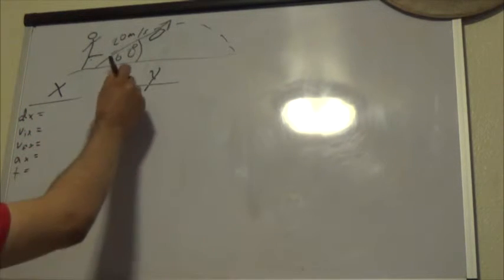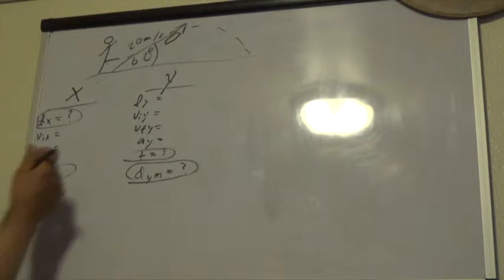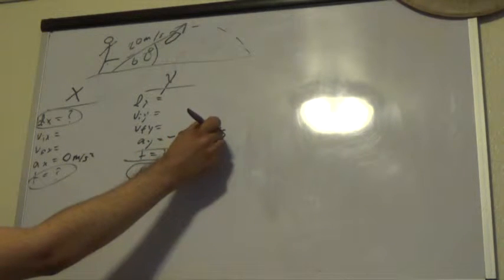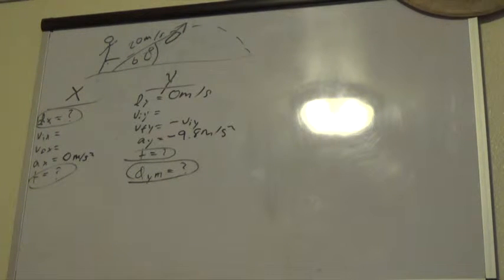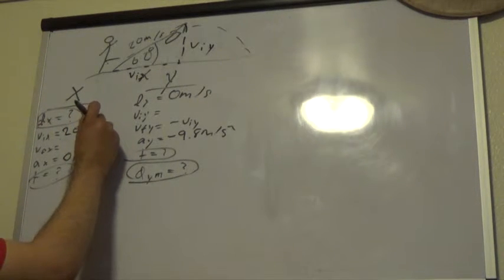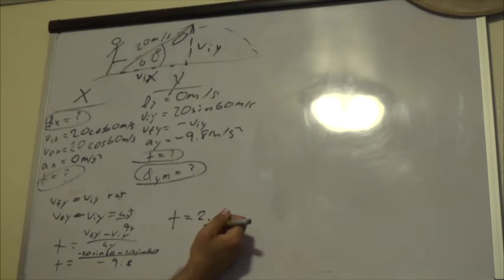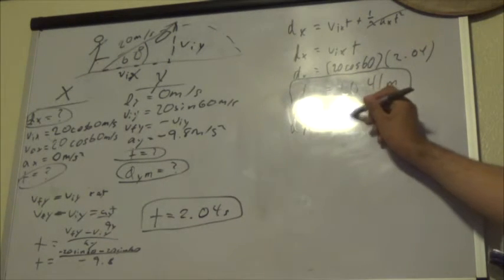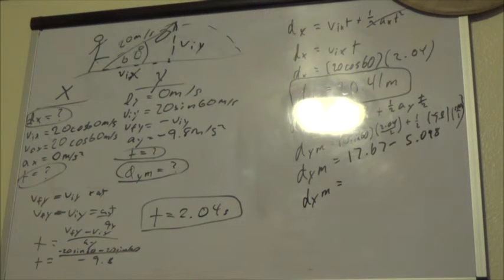Projectile Motion Video